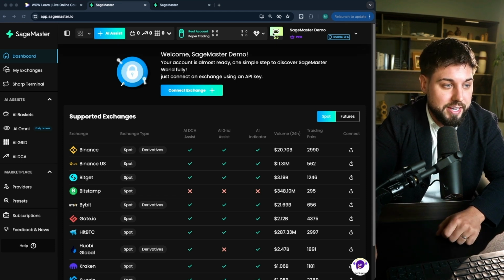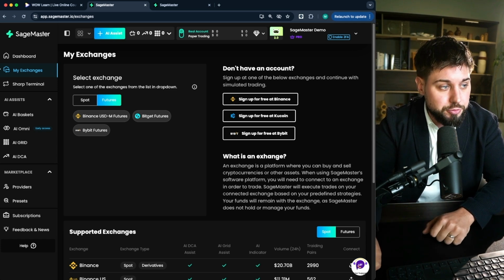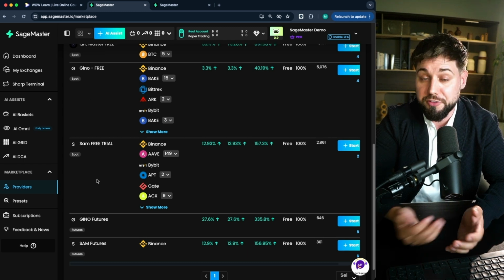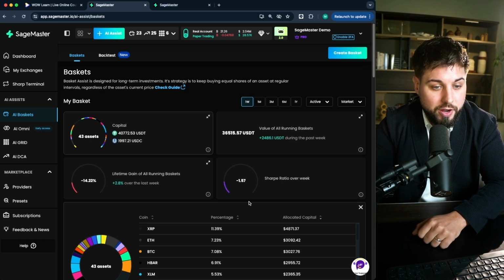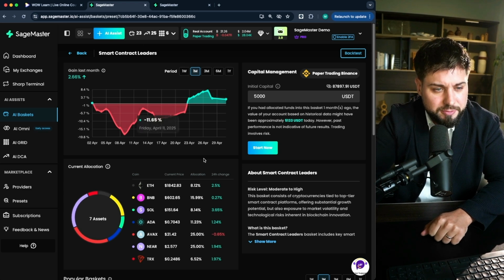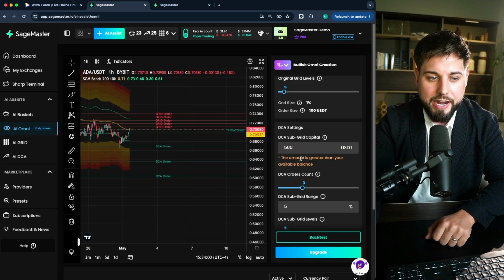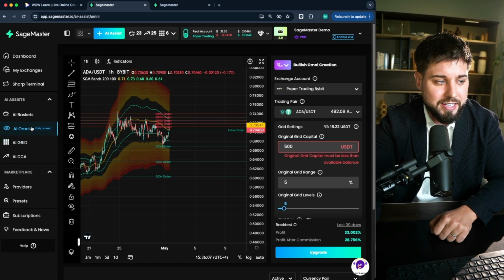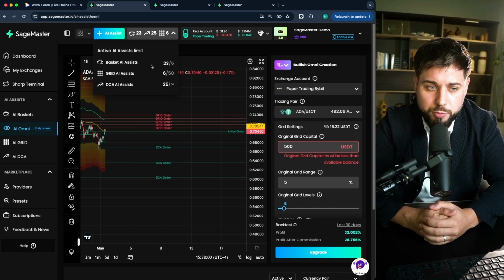Why I Still Use SageMaster: Full Tour & Honest Opinion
I've been using SageMaster together with the WOW education platform since day one — and even after several years, I'm still impressed by the constant updates, simplicity, and real results.

In this video, I’ll give you my walkthrough of the SageMaster Crypto interface and share my honest opinion as someone who's actually been using it long-term.

The best part? Anyone can learn — whether you're brand new to trading or already experienced, theres a full education system to access!

✅ Learn to trade with confidence
✅ Configure your strategies powered by AI
✅ Stay in full control of your funds - No "investment", your exchange account, your configurations.
✅ Grow at your own pace with WOW’s structured education

This is not a trading platform; rather, it is an education and information-providing tool. Profits are attributed to specific individuals. Individuals' profits and strategies do not guarantee similar results for you. Also, past profits do not guarantee future results. Trading in Forex, Crypto or Stocks can be very speculative. Therefore, you are strongly advised to seek professional help and necessary basic and advanced academic and practical training before investing actual money. You are notified never to invest the amount that you can't afford to lose. You understand that no content published on this tool constitutes a recommendation that any particular investment, security, portfolio of securities, transaction or investment strategy is suitable for any specific person